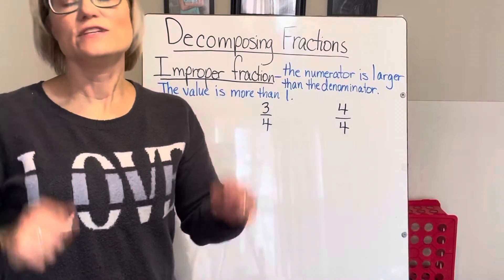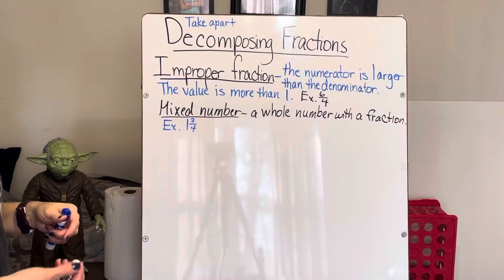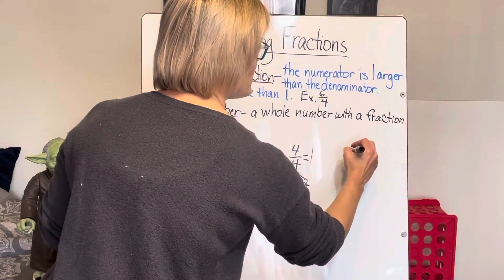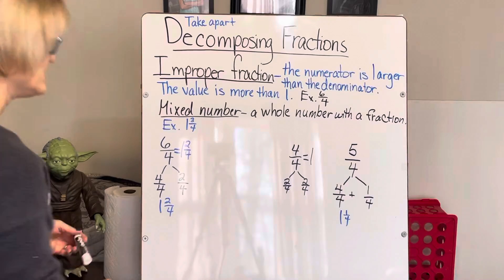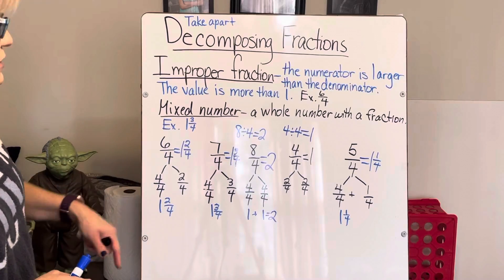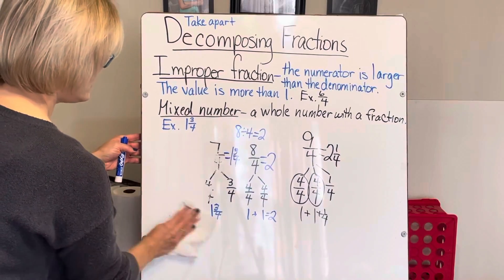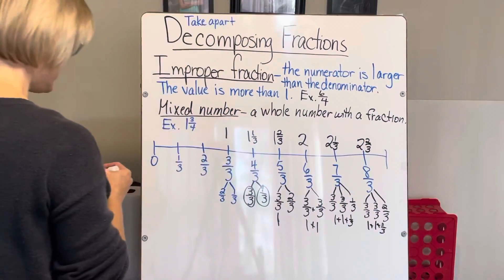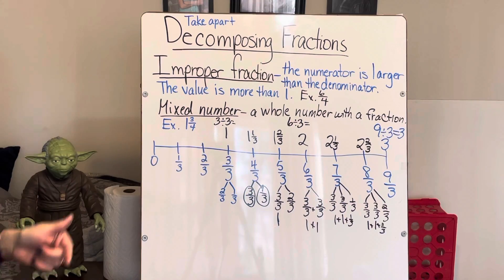Decomposing Fractions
Use decomposing fractions to change improper fractions to mixed numbers